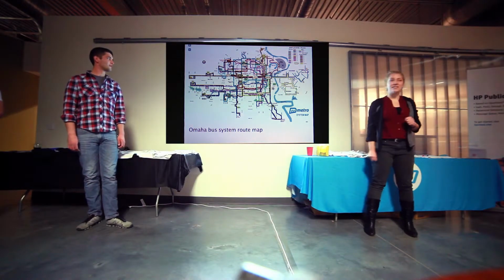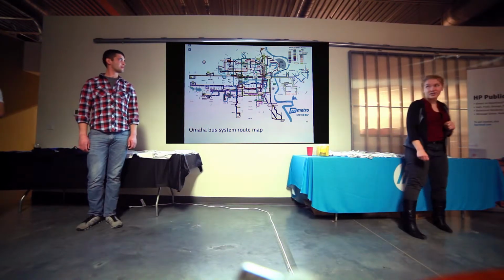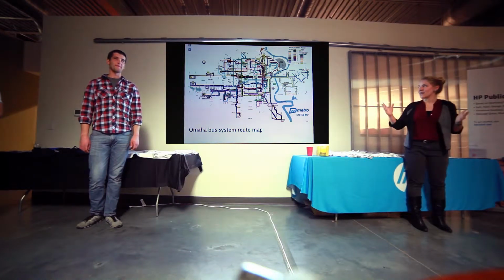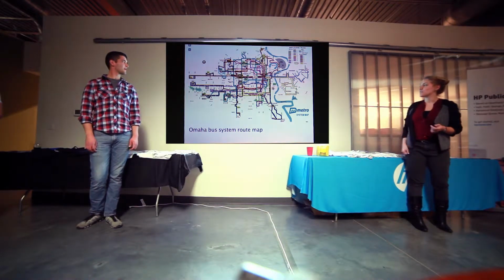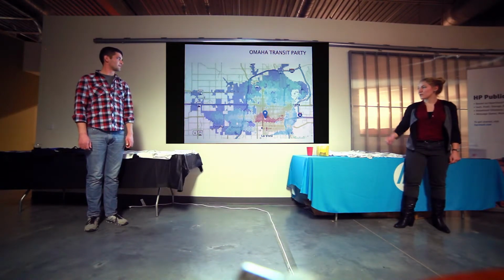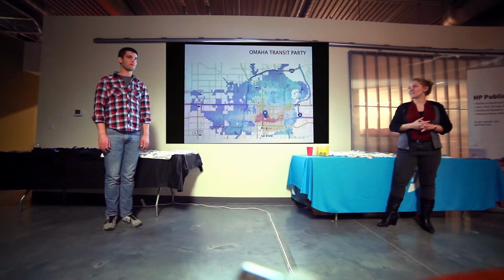Hack Omaha III - Transit Party